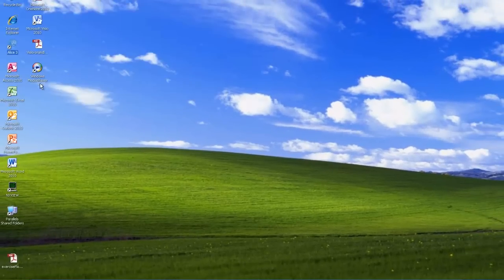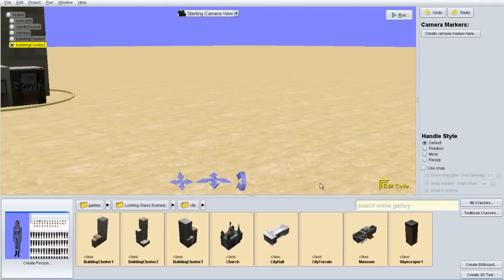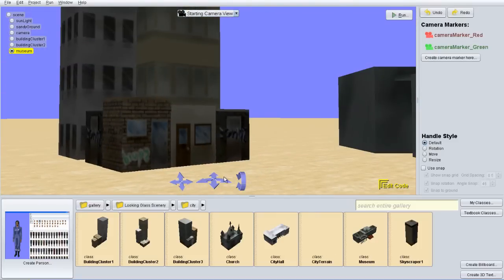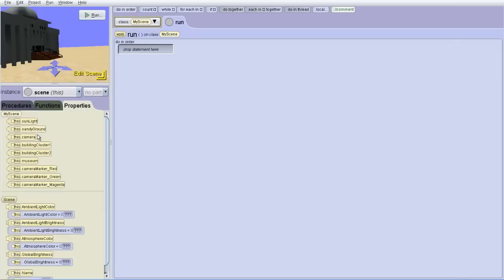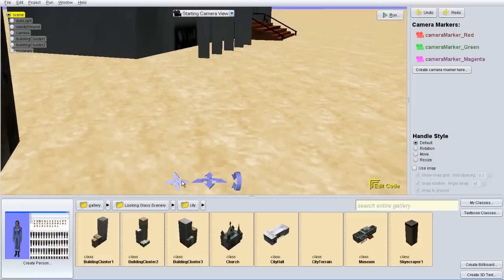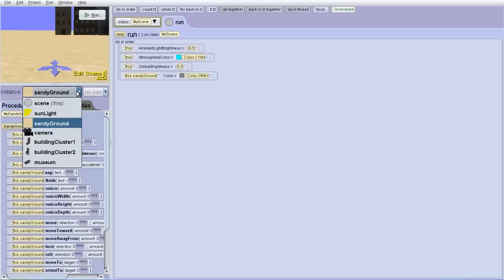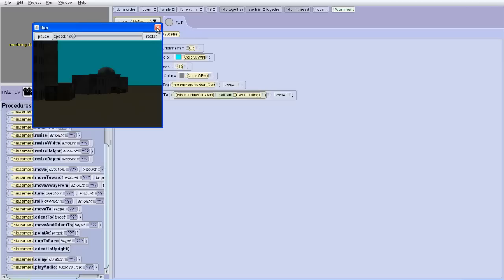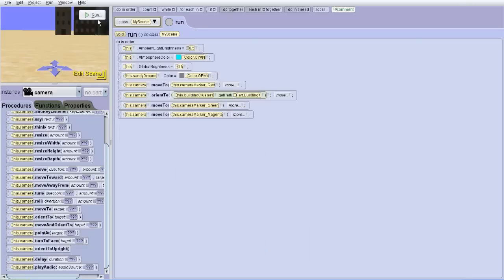merihelp.net- Alice 3 programming, properties, camera .mp4